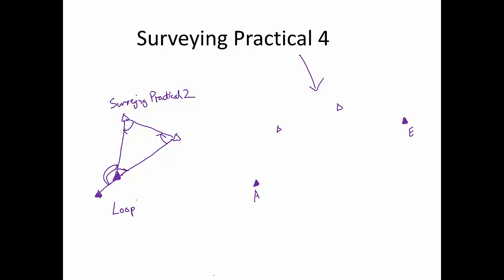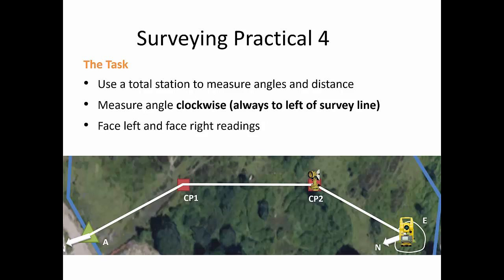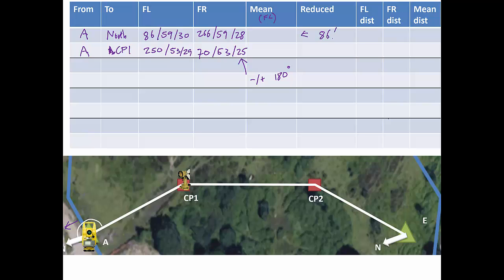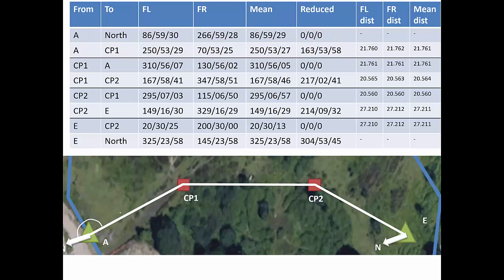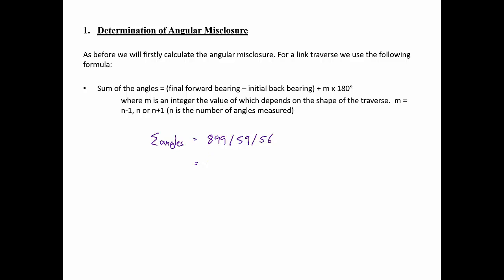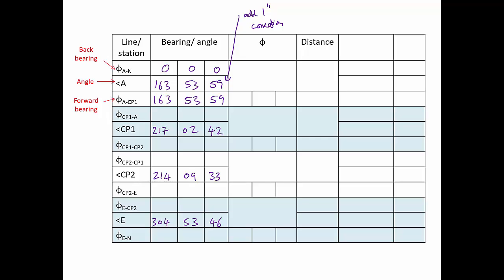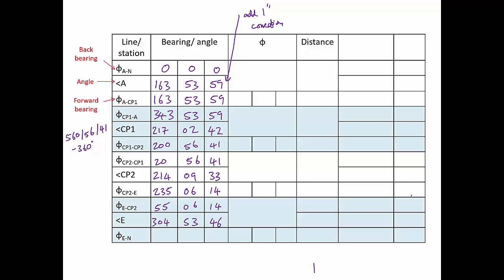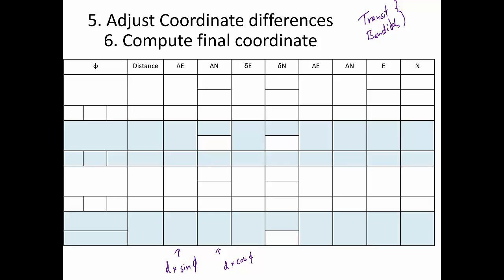Briefing for surveying 4